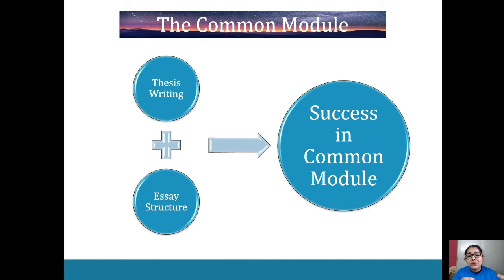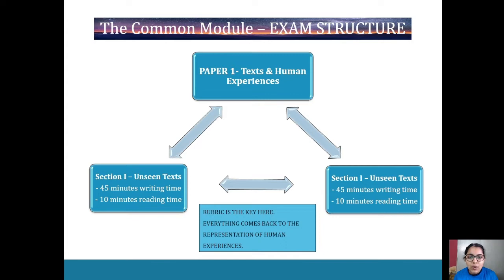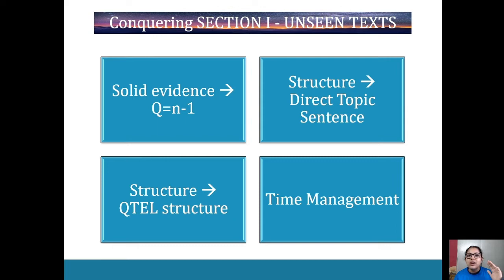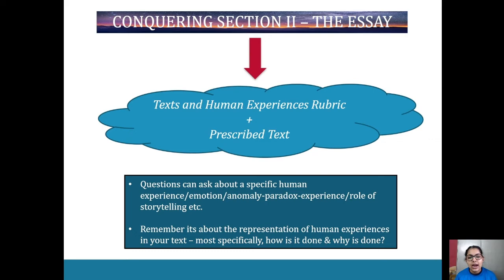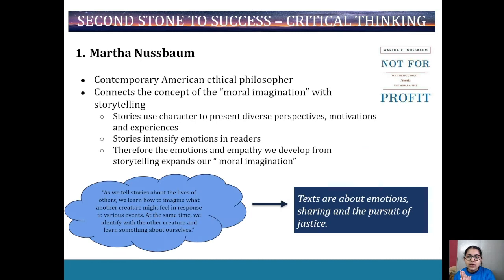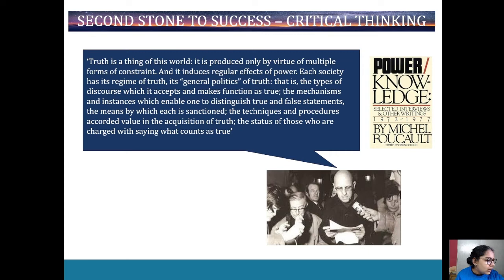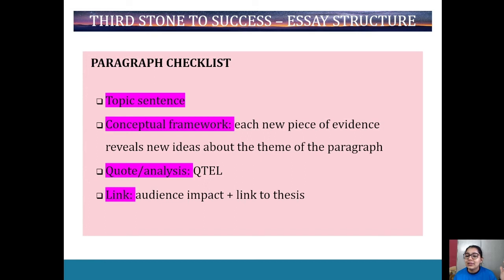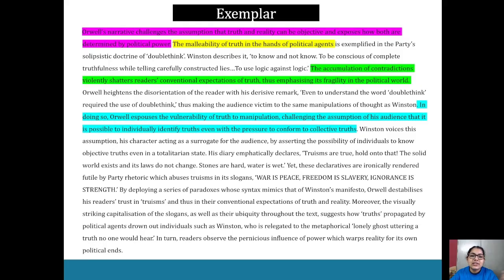Common Module Overview | HSC Year 12 English Advanced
An expert overview of the Common Module for HSC Year 12 English Advanced. Covers everything you need to including; exam structure, unseen texts, section 1, section 2, thesis, critical thinking, and more!

Want more help? ATAR Notes publishes amazing Course Notes for HSC Year 12 English Advanced.